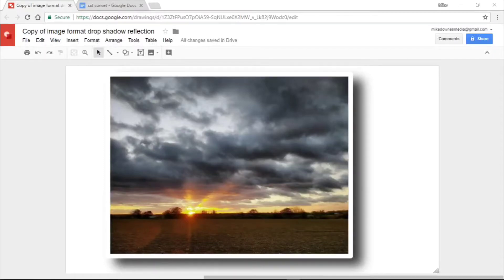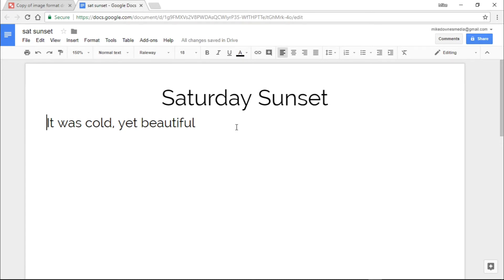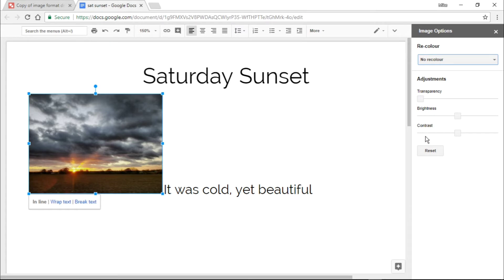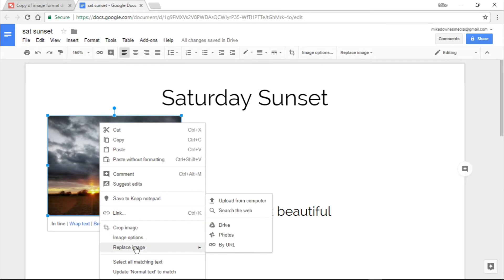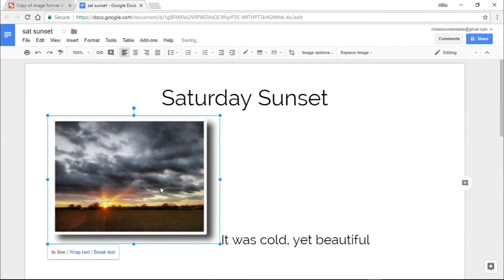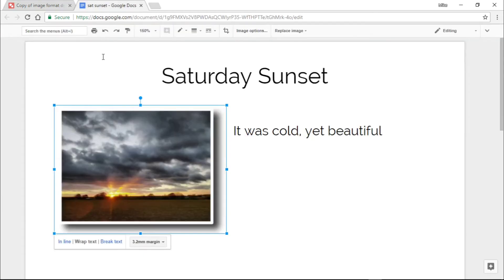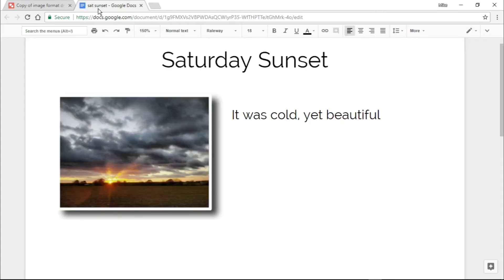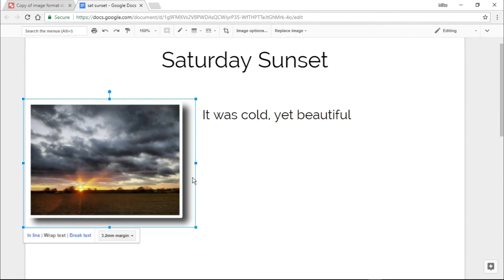Google Docs insert image with white border drop shadow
Are image, text, shape format options available in google docs? it seems not. In that case, add a pre prepared image with a white border and drop shadow from google drawings - here's how ..

Step Two -- download saved image as png or jpg..
Step Three -- create a new google doc then insert pre prepared  image ..

a  simple white border and a subtle drop shadow is an old school method to make your docs look smooth and natural ..

NOTE -- i recorded this lesson with Mic OFF so added my voice later on a post edit ..